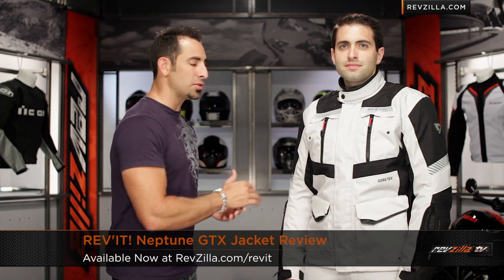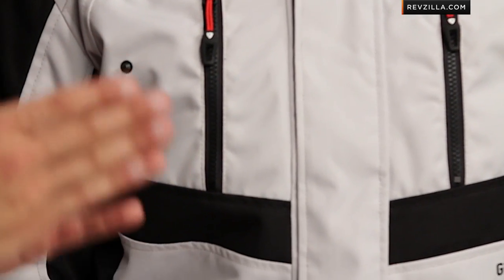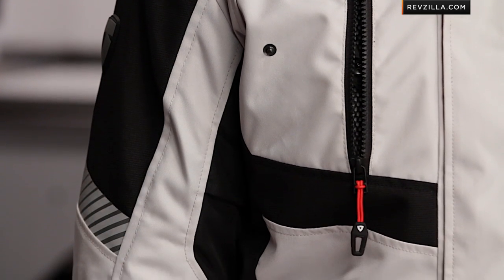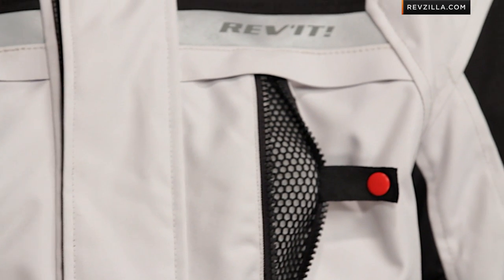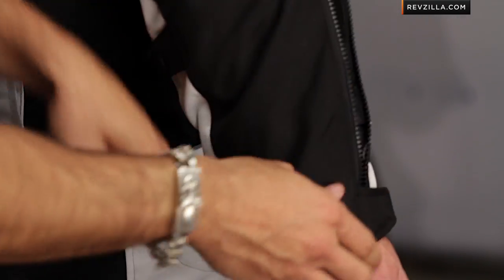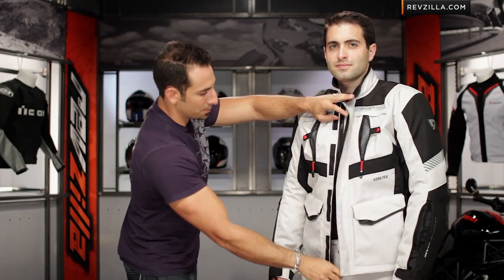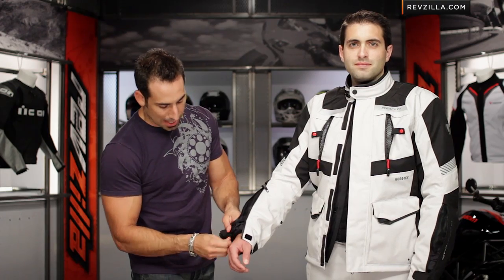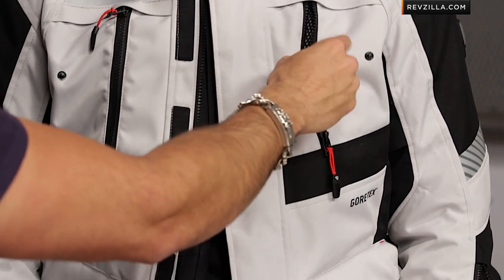REV'IT! Neptune GTX Jacket Review at RevZilla.com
REV'IT! Neptune GTX Jacket Review The REV'IT! Neptune Jacket is a new entry-level offering in the REV'IT! Gore-Tex collection that offers some style and flexibility updates over the REV'IT! Legacy jacket. The Neptune jacket features a Gore-Tex Paclite breathable waterproof liner that can be zipped out for warmer weather riding conditions. In addition to the finished Paclite Gore-Tex liner, a separately removable full sleeve insulation liner can be zipped into place for cold and wet weather riding. With more flexibility than the Legacy jacket, the Neptune offers true 4-season functionality with the separately removable liners that can be tuned to a wide variety of temperature ranges. For impact protection, CE approved ProLife armor comes standard at the shoulders and elbows and the back protection is upgradeable to Seesoft CE Level 2 back protection. Additional features include compatibility with the Challenger Cooling Vest and the HV Connector Vest. The REV'IT! Neptune mates perfectly with the REV'IT! Neptune Pants and is available in Black, Anthracite, Light Grey or a Black / HV option.